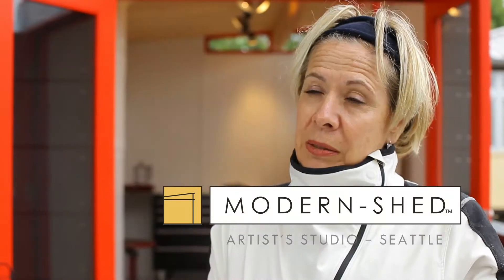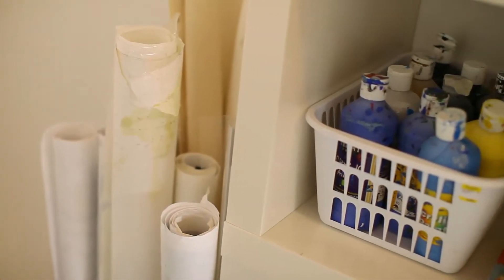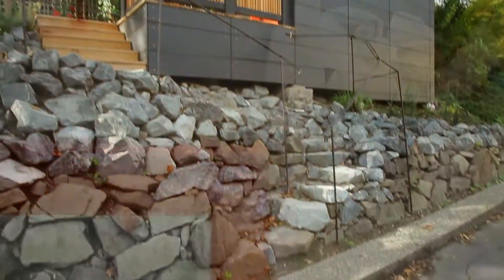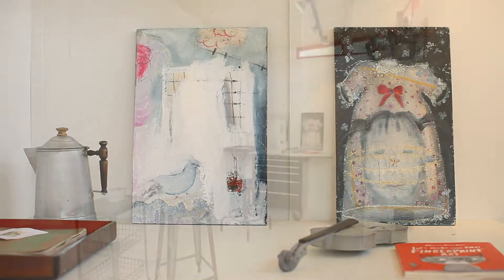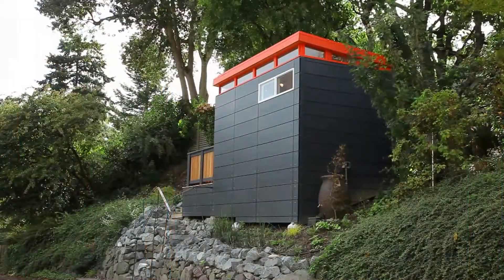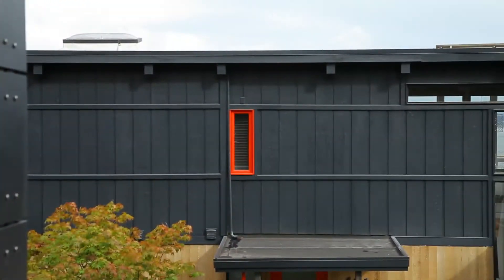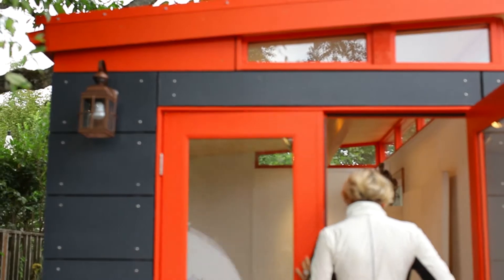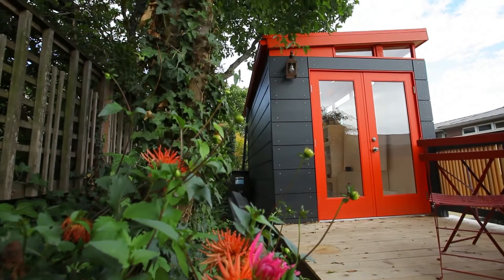Customer Profile: Seattle art studio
Modern-Shed was able to provide this Seattle artist with her own art studio. She describes the installation process as painless, quick and easy. "It was love at first sight," she says.